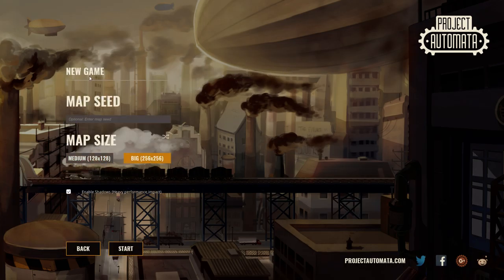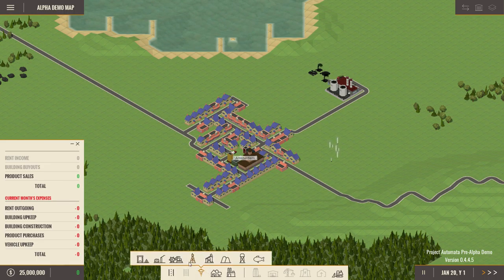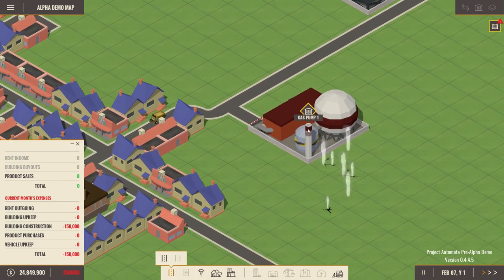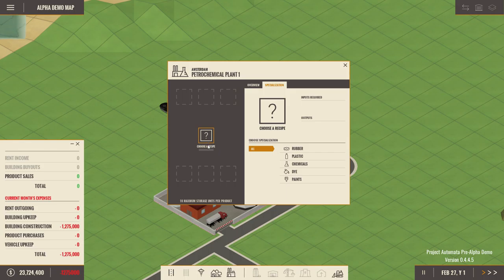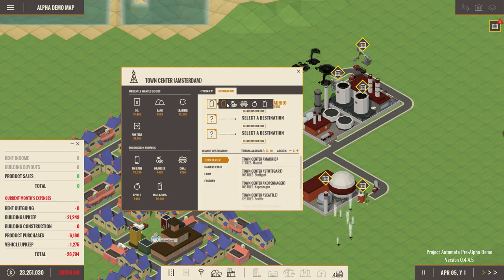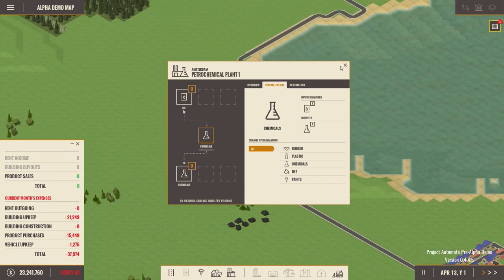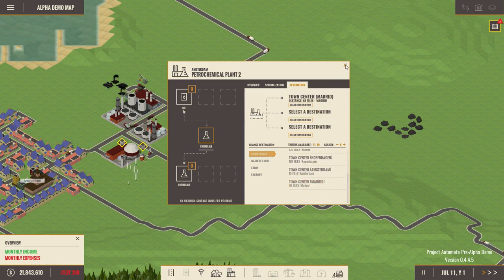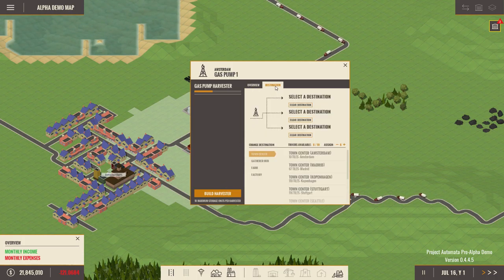Project Automata#1 | to Trump or not to Trump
The world is on the verge of technological revolution, and you alone are in the perfect position to usher in a new era of greatness. Take charge of the new technologies of automated machinery, diesel engines, and motor vehicles, and lead the growing civilization into the glorious future of industrialization.